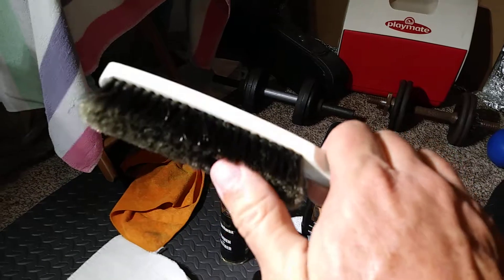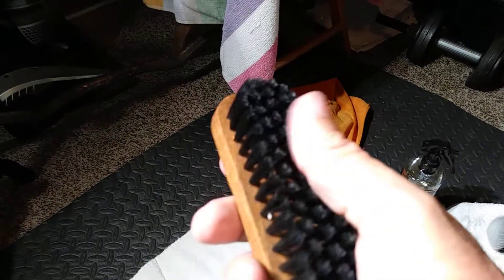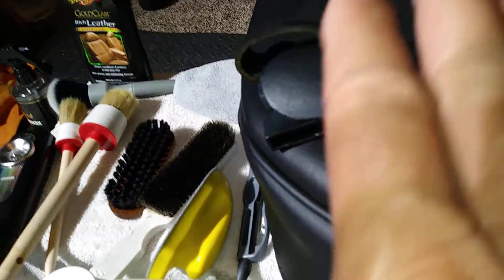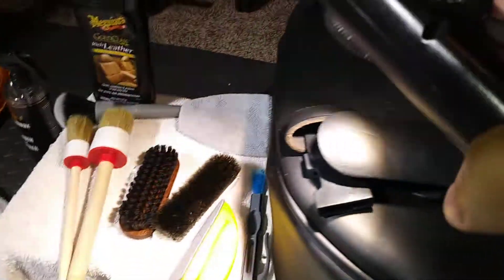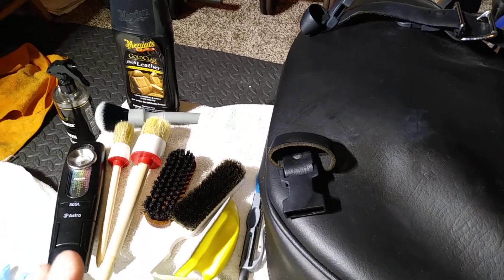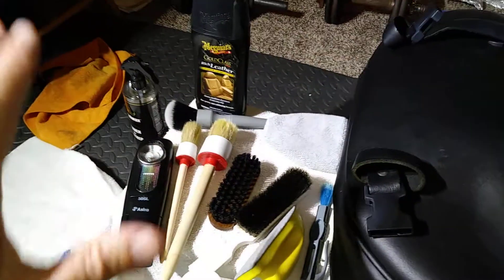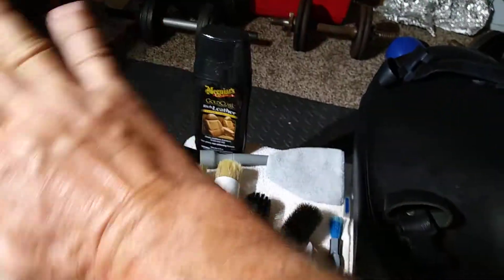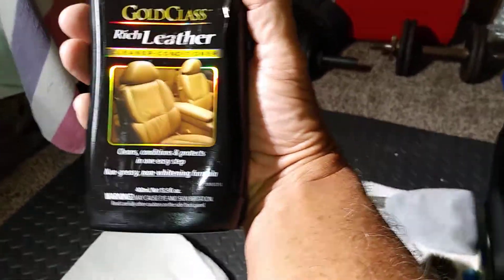PT1 How to CLEAN / RESTORE Motorcycle Leather Saddlebags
Here I go over the steps that are used to clean, condition, protect against UV rays in a two-step process . There are a lot of leather cleaning and conditioning products on the market I give a couple examples of ones I like with Leatherique and also Angelwax HEAVEN for LEATHER . Since this client did want a nice glossy shine to his saddlebags I did decide to go with the Meguiar's GOLD CLASS Rich Leather which is an excellent product.